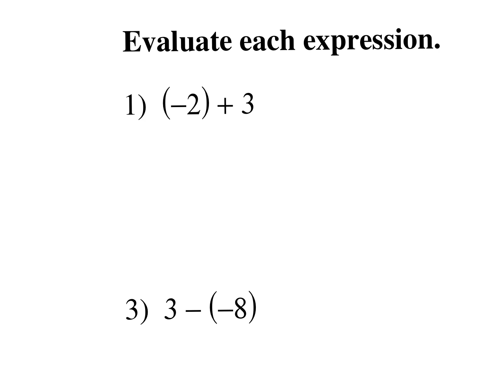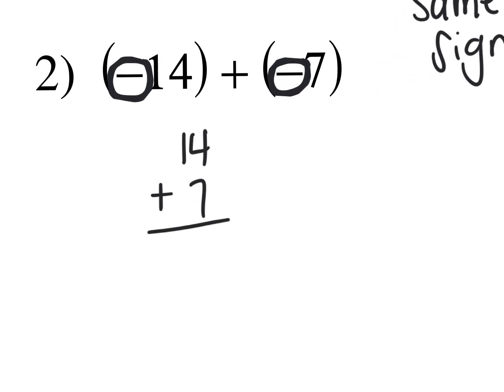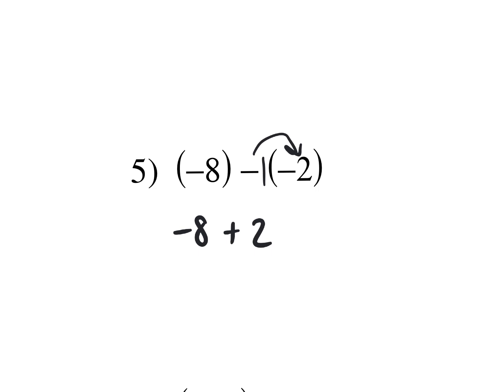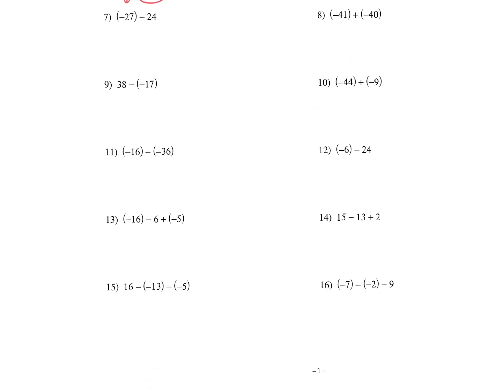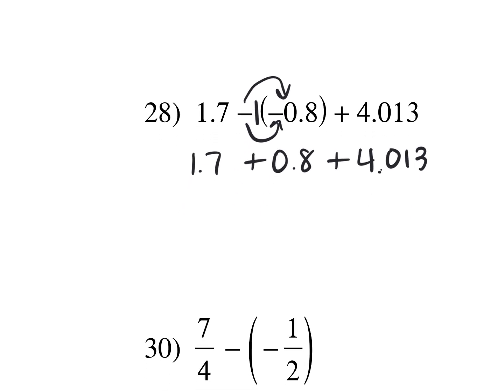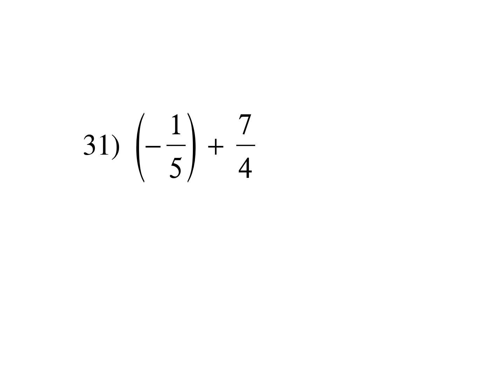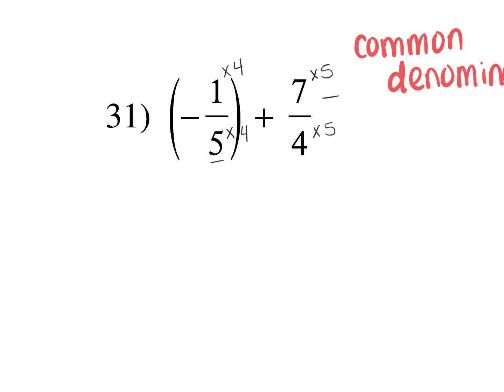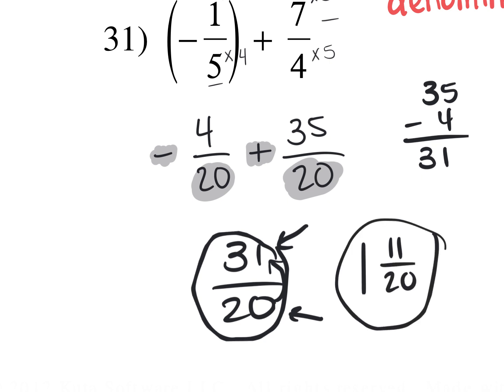Adding and Subtracting Rational Numbers